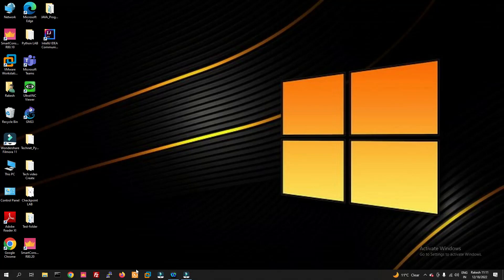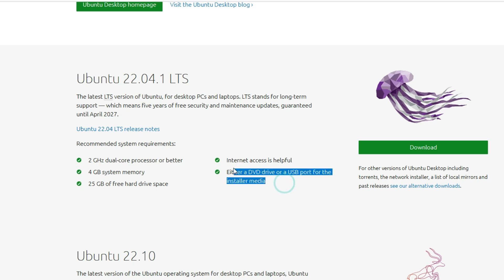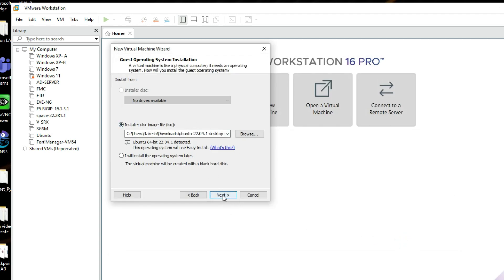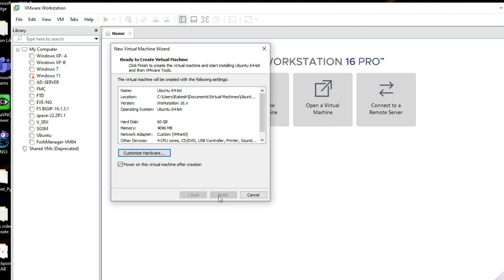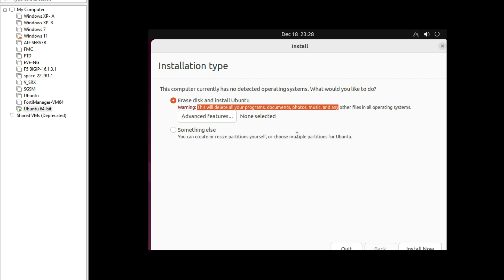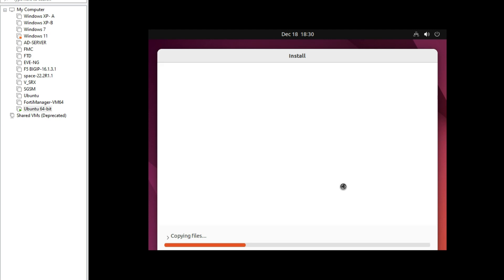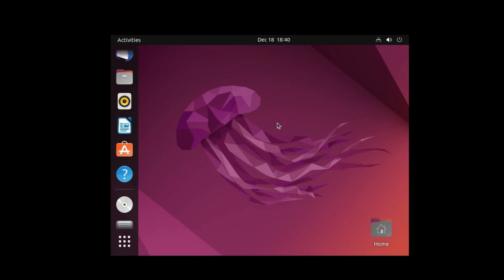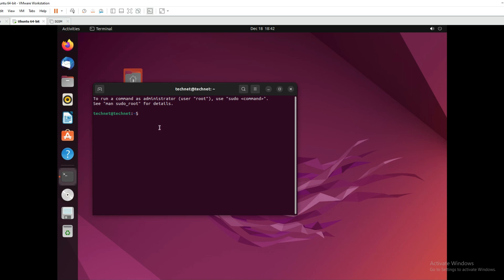How to Install Ubuntu 22.04 LTS on VMware in Windows 10 | Linux Tutorial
In this video, you will learn how to install ubuntu in vmware in windows 10
linux installation on windows 10
ubuntu installation on windows 10